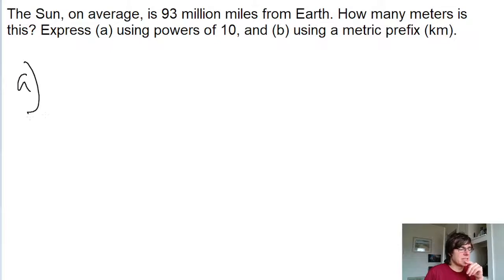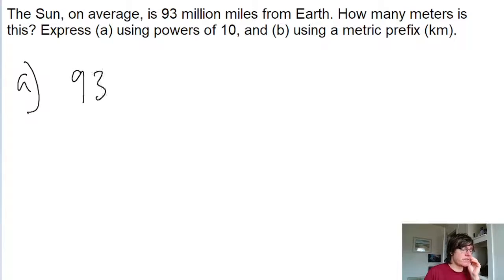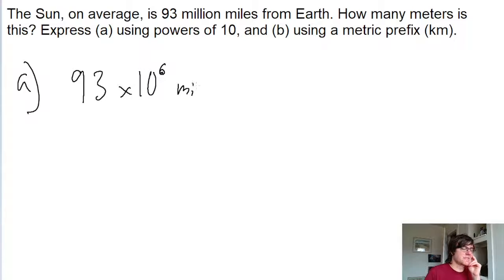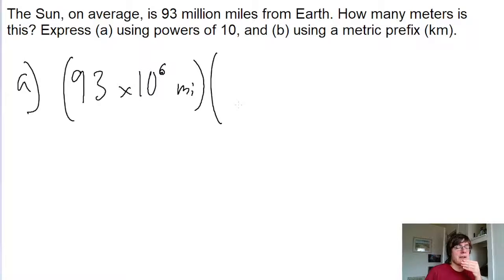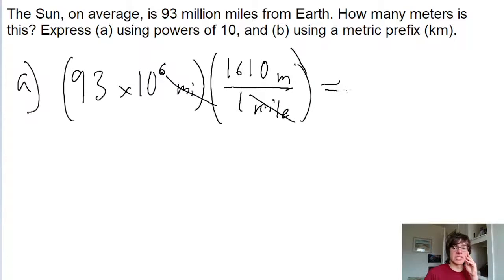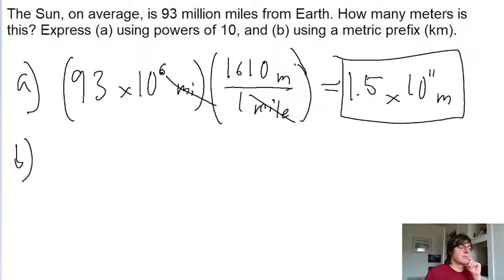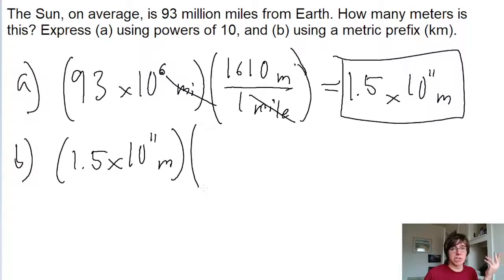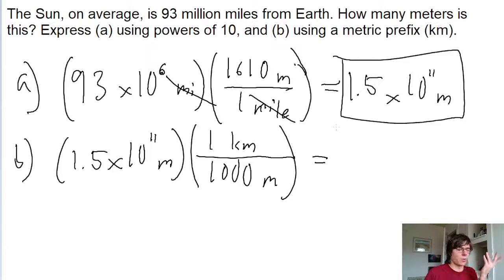The Sun, on average, is 93 million miles from Earth. How many meters is this? Express (a) using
The Sun, on average, is 93 million miles from Earth. How many meters is this? Express (a) using powers of 10, and (b) using a metric prefix (km).